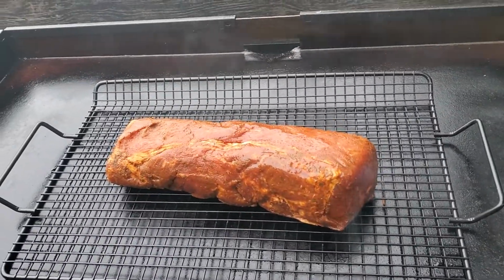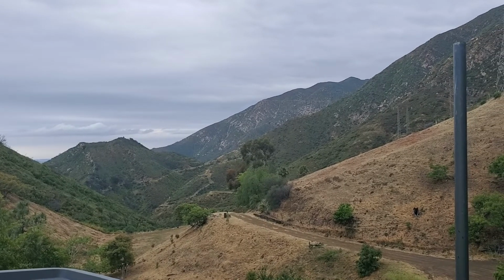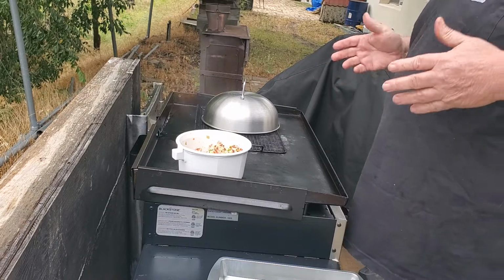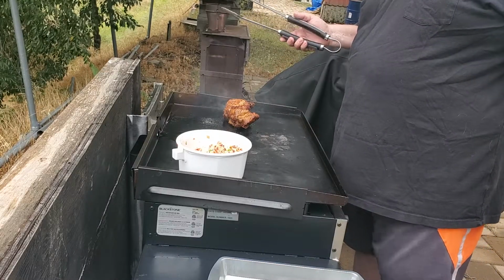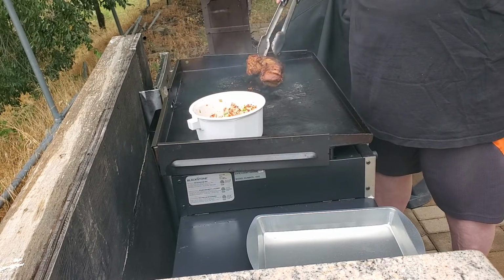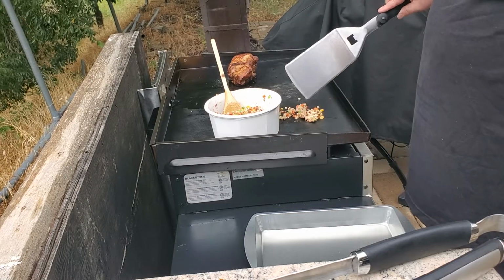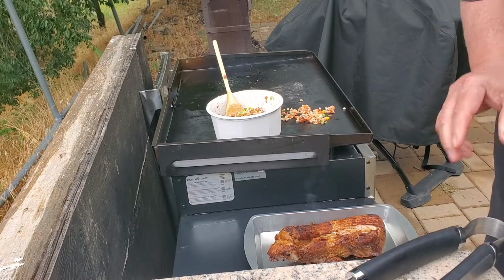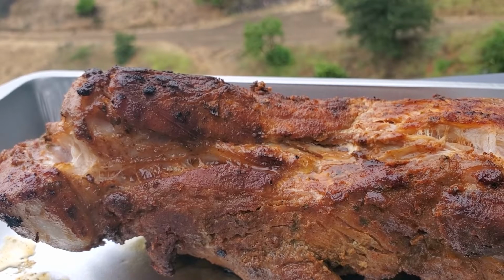Grilled Porn: Pork Loin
Pork loin made on the Blackstone Griddle. Delicious!